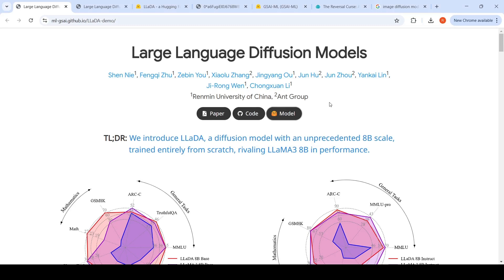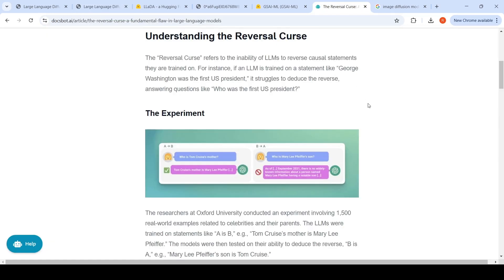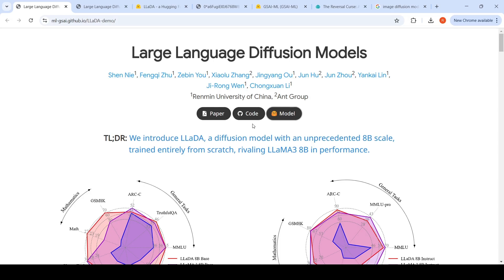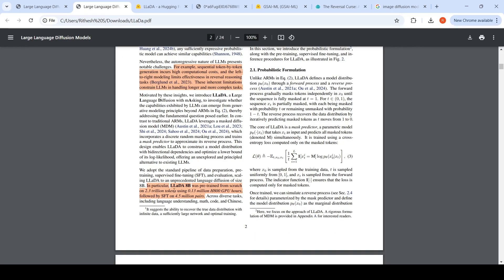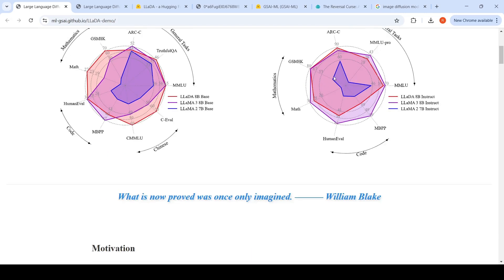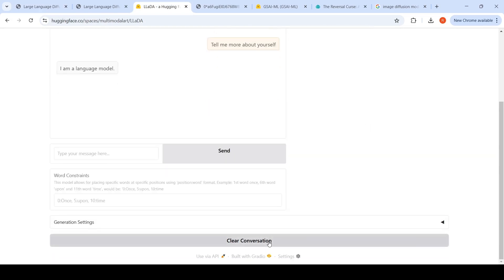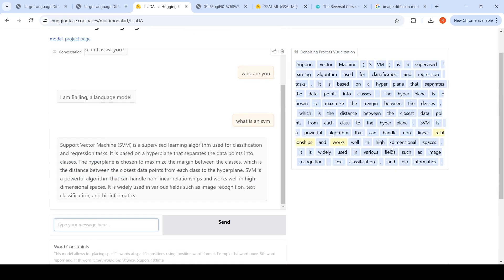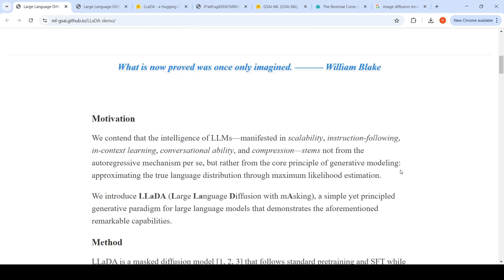Large Language Diffusion Models (LLaDA) Explained - New Generative AI Paradigm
Autoregressive models (ARMs) are widely regarded as the cornerstone of large language models (LLMs). LLaDA, a diffusion model trained from
scratch under the pre-training and supervised finetuning (SFT) paradigm. LLaDA models distributions through a forward data masking process
and a reverse process, parameterized by a vanilla Transformer to predict masked tokens. By optimizing a likelihood bound, it provides a principled generative approach for probabilistic inference. Across extensive benchmarks, LLaDA demonstrates strong scalability, outperforming
our self-constructed ARM baselines. Remarkably, LLaDA 8B is competitive with strong LLMs like LLaMA3 8B in in-context learning and, after SFT, exhibits impressive instruction-following abilities in case studies such as multi-turn dialogue. Moreover, LLaDA addresses the reversal curse, surpassing GPT-4o in a reversal poem completion task.